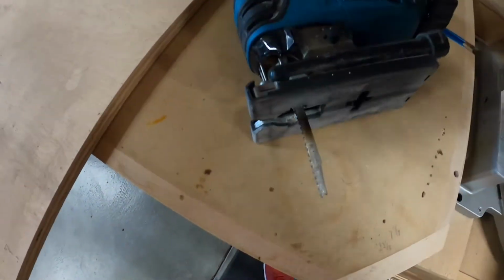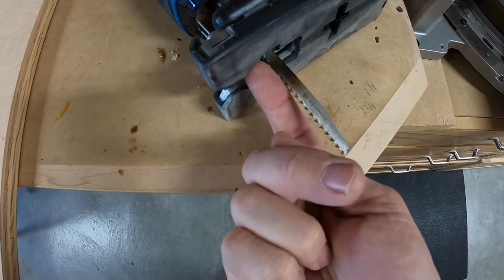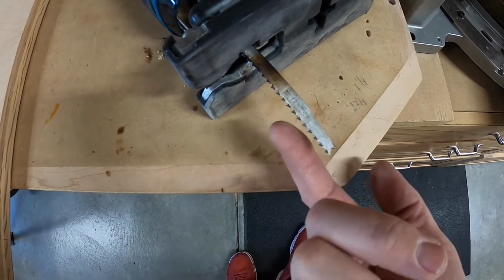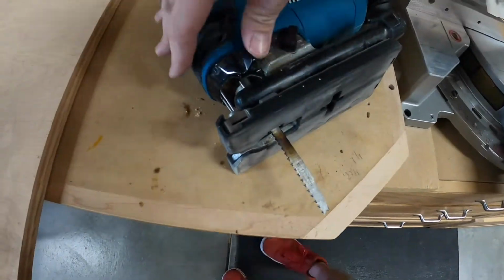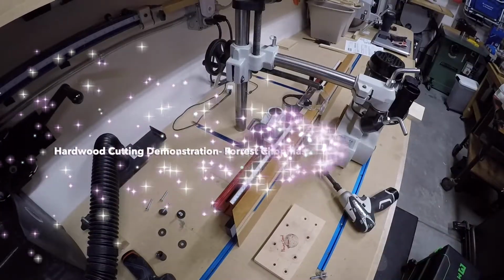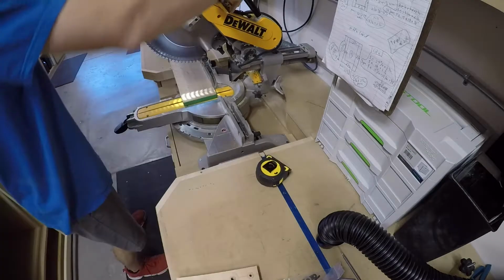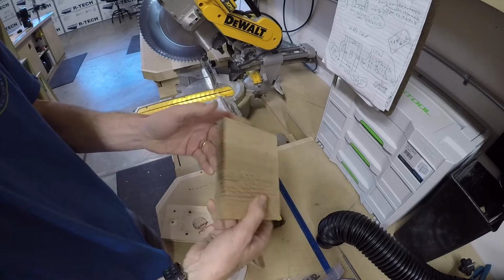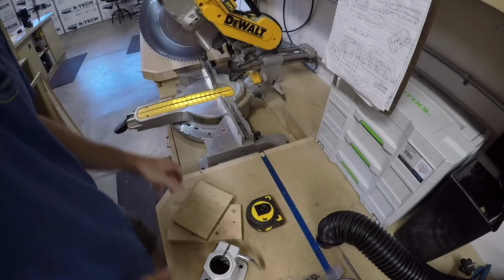Don't Cut LifeProof Style Vinyl Flooring With Your Good Saw Blades! See What Happens To Them!!!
Don't Cut LifeProof Style Vinyl Flooring With Your Good Saw Blades! See What Happens To Them!!!  Do Not Use Good Saw Blades.  Either in your Jig Saw or Miter Saw or Table Saw- They will be Dulled or Ruined.  Crazy.   The Jigsaw Blades are cheap, but Not the Table Saw Blade or Forrest Chopmaster Miter Saw Blade.  These blades were just sharpened too.  What a shame.  Learn From My Mistake.

More Shop Helpers:

3M BLUE TAPE